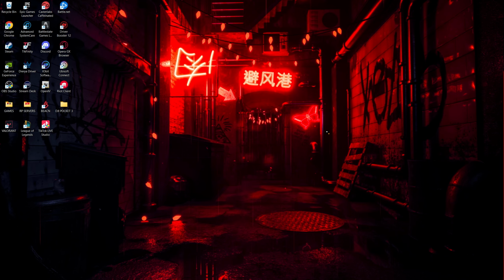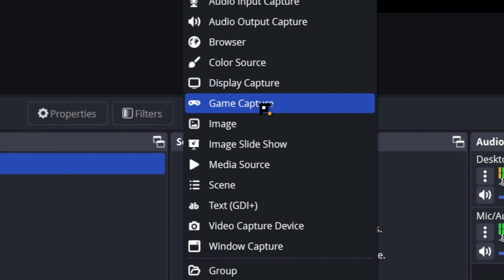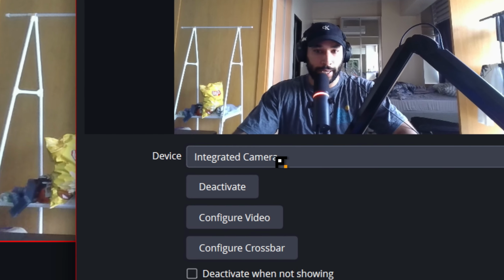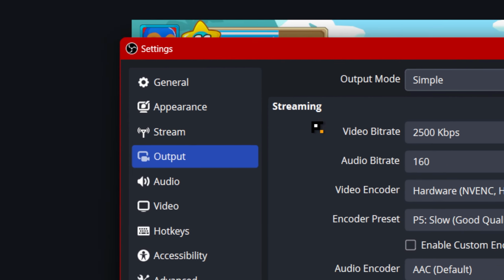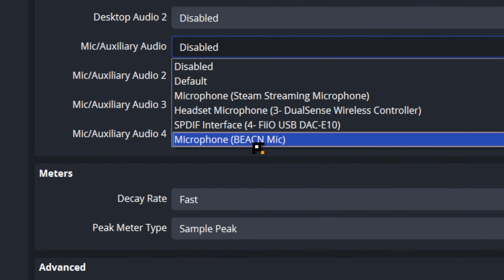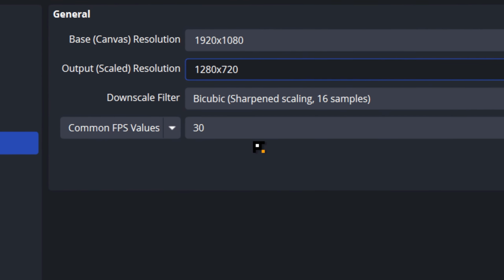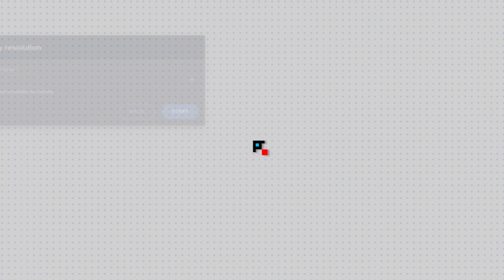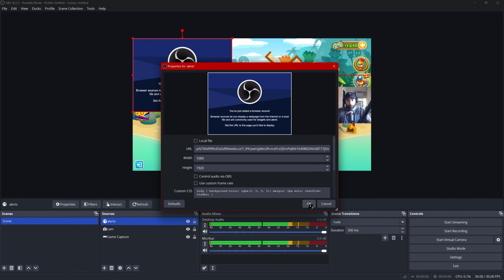How To Start Streaming on Twitch For FREE in Less Than 5 Mins - 2024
► My Specs:
►Gamepad/Keyboard:
►Paddle Controller: